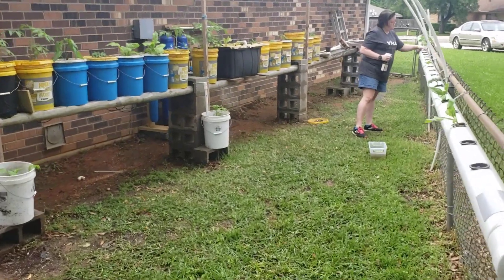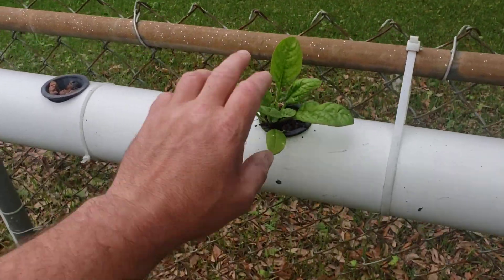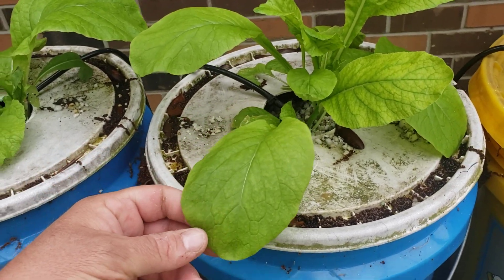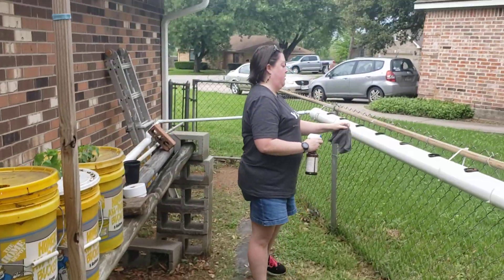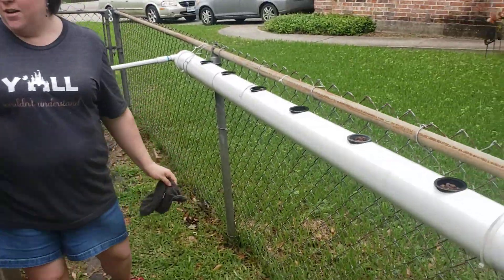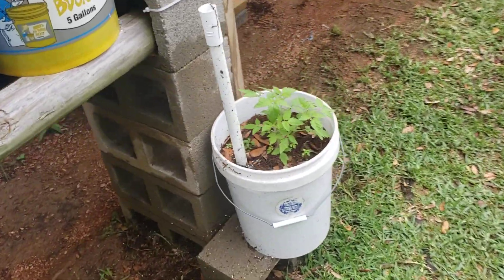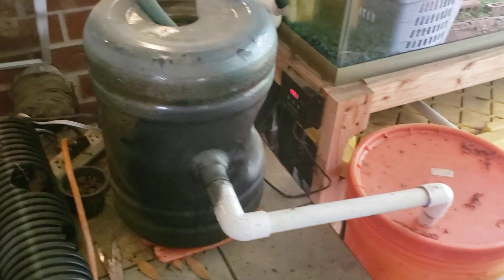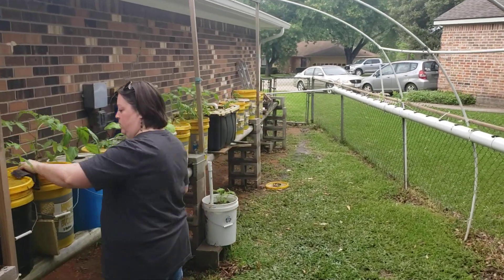Aquaponics Setup Spring Cleaning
In Southeast Texas we had great success with our aquaponics system 2 years ago however we Face some difficult challenges in the heat of the summer in the July and August months which cause disease in the fish and health issues with the plant roots. We took last year off from using the aquaponic system but have refreshed and revived our system this spring.